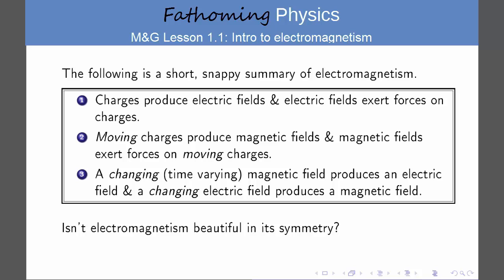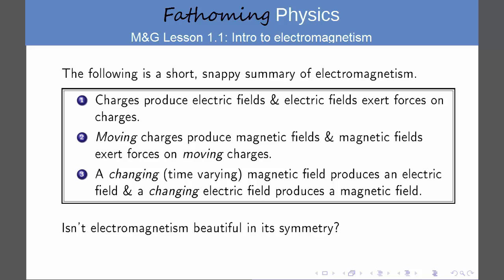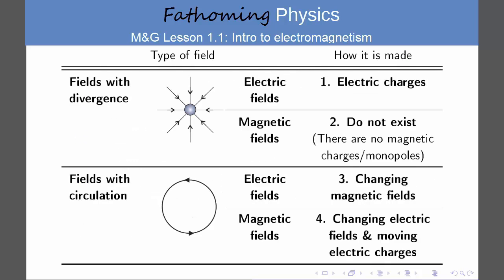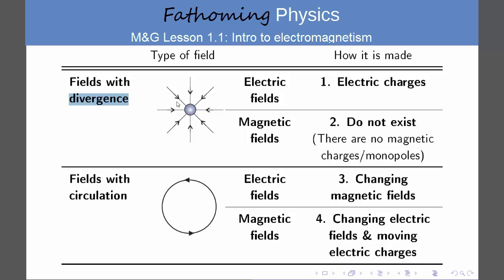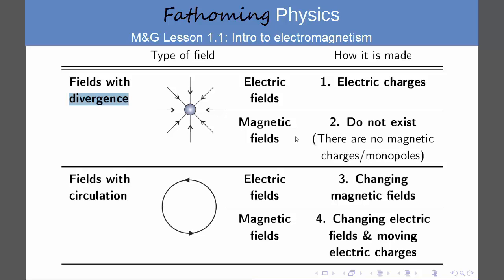Lesson 1 part 1 Motors & Generators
An introduction to electromagnetism

Table of Contents:

00:00 - Introduction
00:08 - Overview of electromagnetism